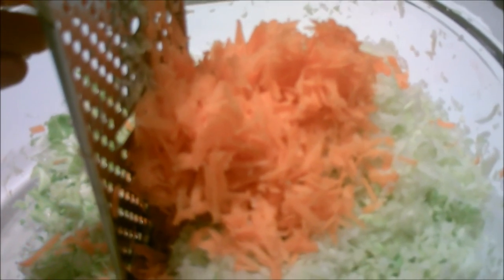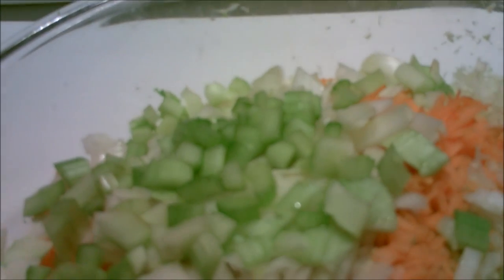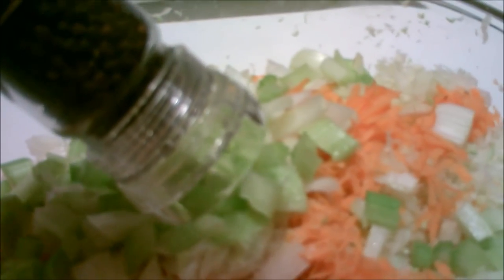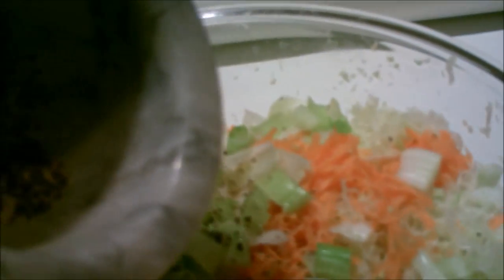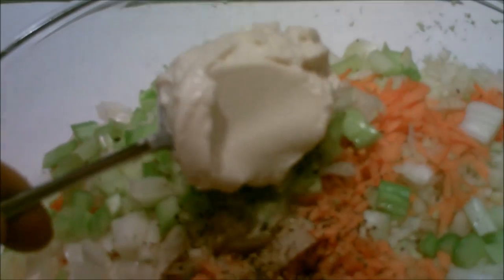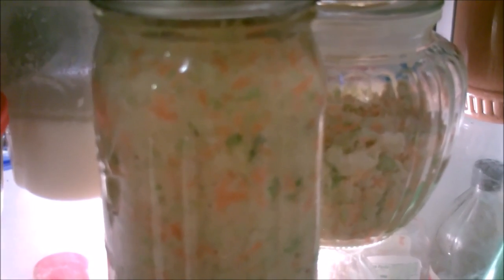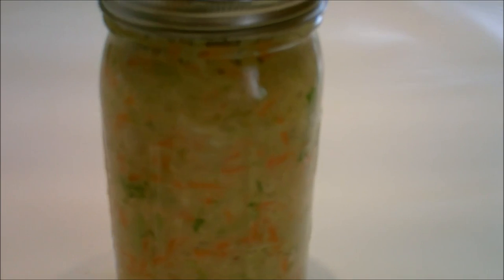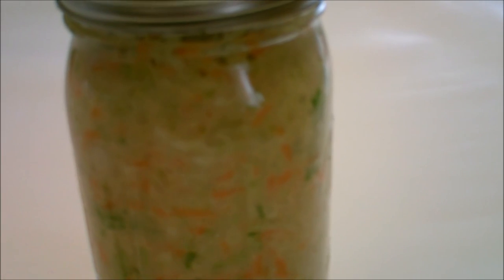Fermented Coleslaw for Weight Loss